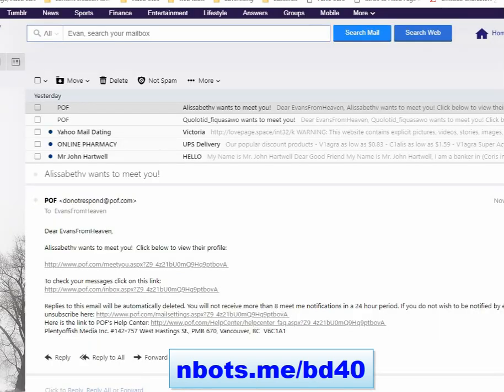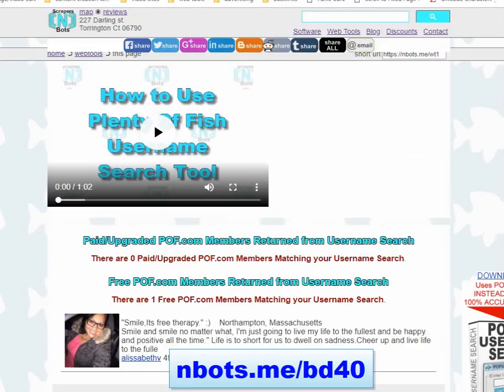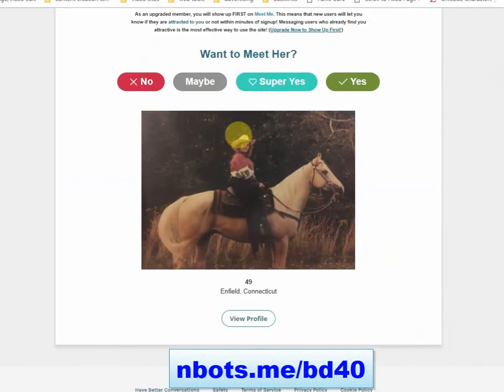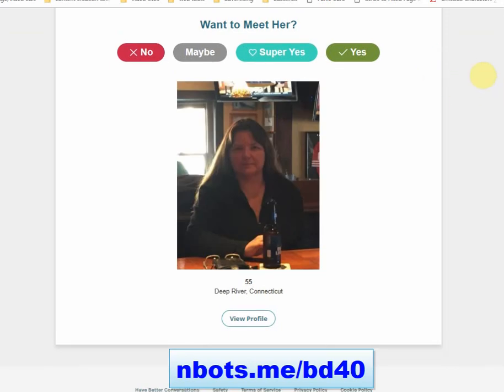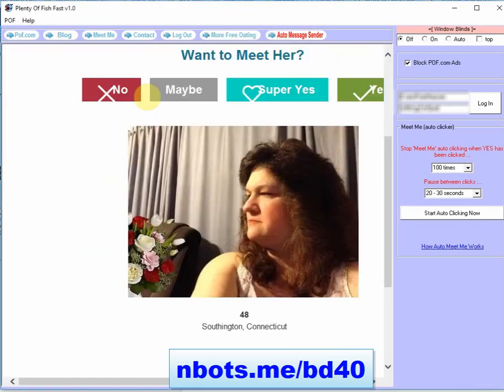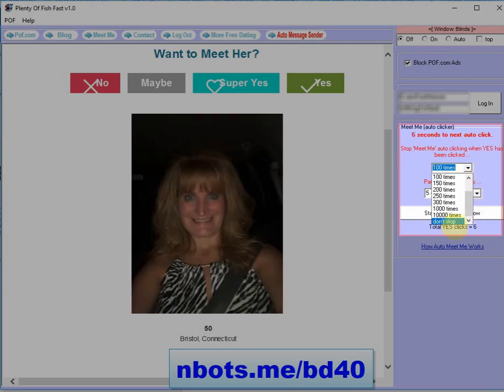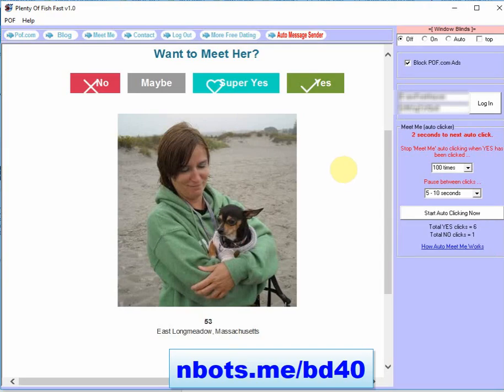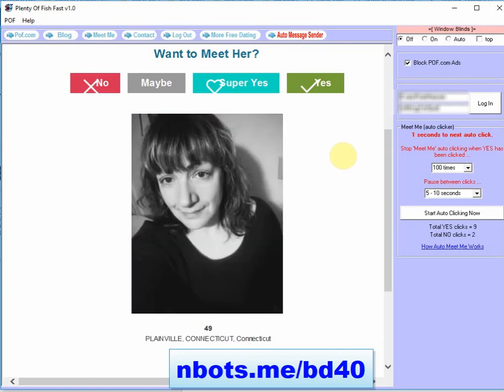How to use Plenty Of Fish MEET ME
𝐇𝐎𝐓 𝐓𝐈𝐏: 𝐢𝐟 𝐲𝐨𝐮 𝐰𝐚𝐧𝐭 𝐭𝐨 𝐢𝐧𝐯𝐞𝐬𝐭𝐢𝐠𝐚𝐭𝐞 𝐞𝐯𝐞𝐫𝐲𝐭𝐡𝐢𝐧𝐠 𝐲𝐨𝐮 𝐜𝐚𝐧 𝐚𝐛𝐨𝐮𝐭 𝐚𝐛𝐨𝐮𝐭 𝐚 𝐩𝐨𝐭𝐞𝐧𝐭𝐢𝐚𝐥
                  𝐝𝐚𝐭𝐞 𝐎𝐑 𝐚  𝐜𝐮𝐫𝐫𝐞𝐧𝐭 𝐫𝐞𝐥𝐚𝐭𝐢𝐨𝐧𝐬𝐡𝐢𝐩 𝐩𝐚𝐫𝐭𝐧𝐞𝐫, 𝐢𝐧𝐯𝐞𝐬𝐭𝐢𝐠𝐚𝐭𝐞 𝐭𝐡𝐞𝐦 𝐟𝐢𝐫𝐬𝐭
                  𝐰𝐡𝐢𝐜𝐡 𝐫𝐞𝐯𝐞𝐚𝐥𝐬 𝐚𝐧𝐲𝐰𝐡𝐞𝐫𝐞 𝐨𝐧𝐥𝐢𝐧𝐞 𝐭𝐡𝐢𝐬 𝐩𝐞𝐫𝐬𝐨𝐧 𝐢𝐬, 𝐢𝐧𝐜𝐥𝐮𝐝𝐢𝐧𝐠 𝐝𝐚𝐭𝐢𝐧𝐠 𝐬𝐢𝐭𝐞𝐬.
                  𝐈𝐟 𝐲𝐨𝐮'𝐫𝐞 𝐜𝐮𝐫𝐫𝐞𝐧𝐭𝐥𝐲 𝐢𝐧 𝐚 𝐫𝐞𝐥𝐚𝐭𝐢𝐨𝐧𝐬𝐡𝐢𝐩, 𝐭𝐡𝐞𝐬𝐞 𝐢𝐧𝐯𝐞𝐬𝐭𝐢𝐠𝐚𝐭𝐢𝐯𝐞 𝐫𝐞𝐬𝐨𝐮𝐫𝐜𝐞𝐬
                  𝐦𝐚𝐲 𝐫𝐞𝐯𝐞𝐚𝐥 𝐭𝐡𝐢𝐧𝐠𝐬 𝐚𝐛𝐨𝐮𝐭 𝐲𝐨𝐮𝐫 𝐛𝐨𝐲𝐟𝐫𝐢𝐞𝐧𝐝/𝐠𝐢𝐫𝐥𝐟𝐫𝐢𝐞𝐧𝐝/𝐬𝐩𝐨𝐮𝐬𝐞 𝐲𝐨𝐮'𝐥𝐥
                  𝐰𝐚𝐧𝐭 𝐭𝐨 𝐤𝐧𝐨𝐰.